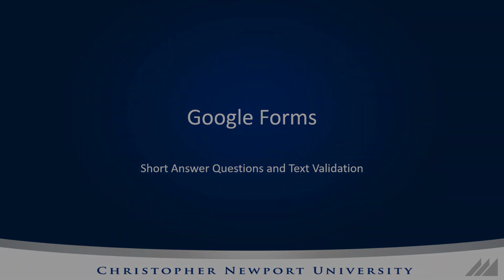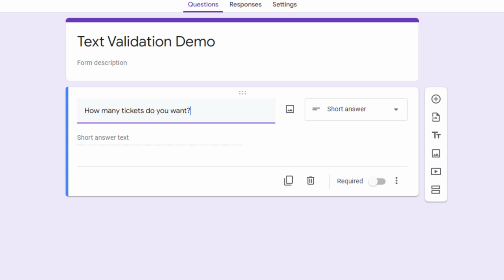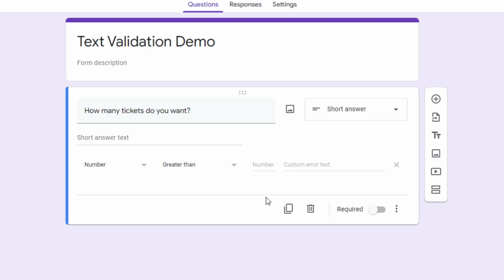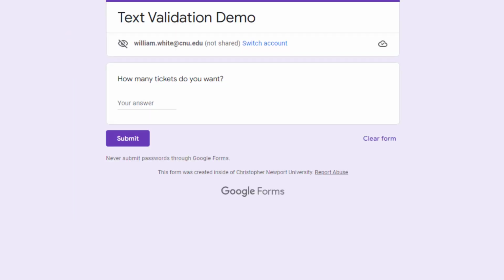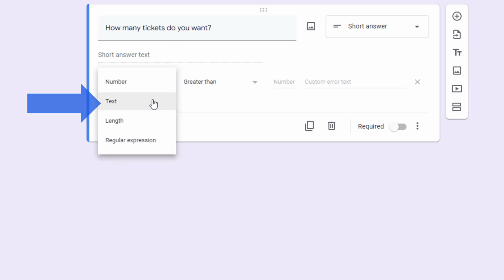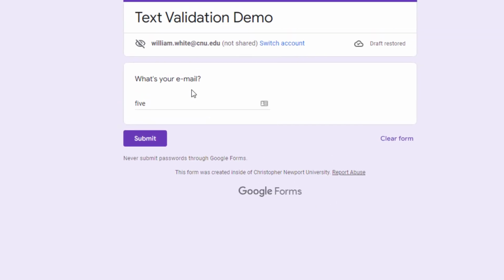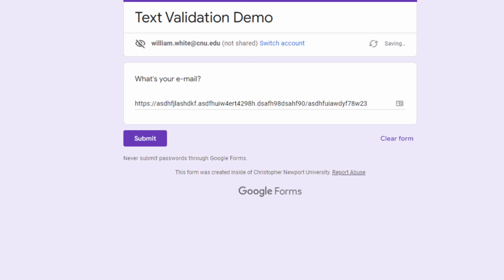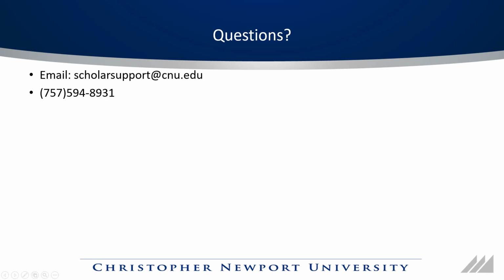Google Forms: Short Answer and Text Validation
This video covers the Paragraph and Short Answer question types, as well as the text validation tools within Google Forms